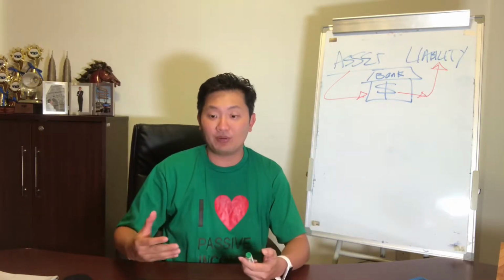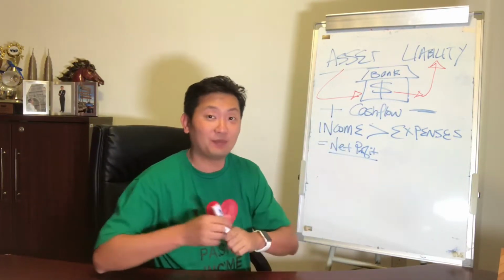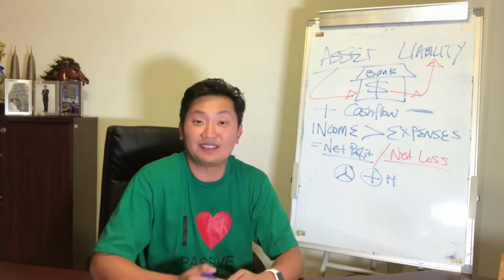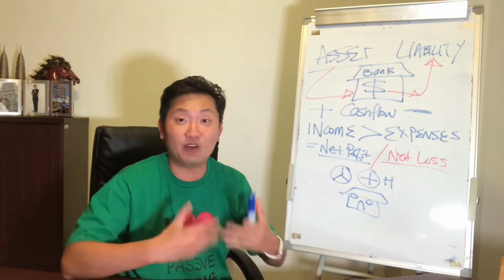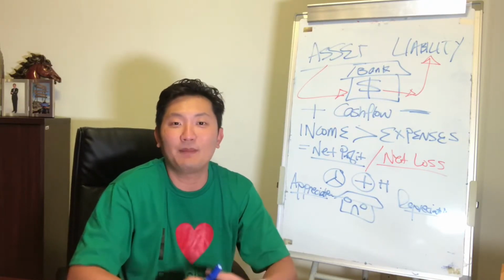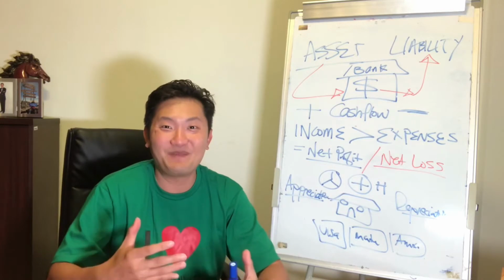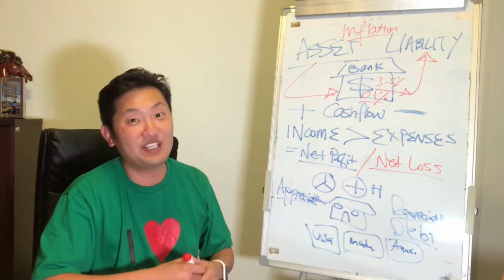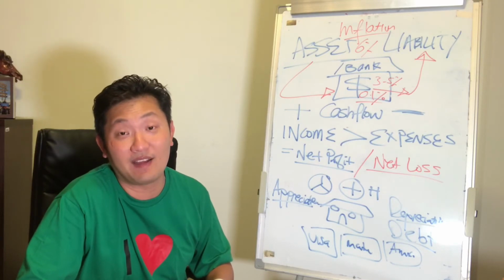Dennis Bay Passive Income Mastery Episode 3 by Dennis Bay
Watch Dennis Bay’s Passive Income Mastery TV Episode 3 as he explains what’s the difference between Assets, Liabilities and Cashflow...